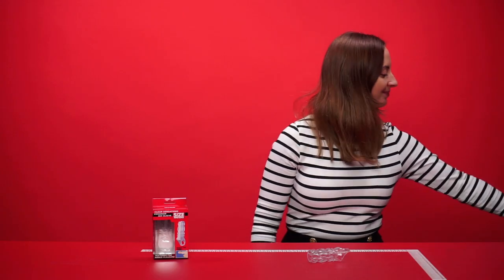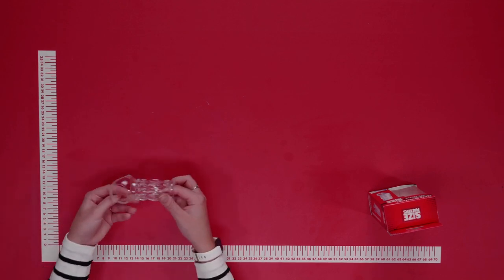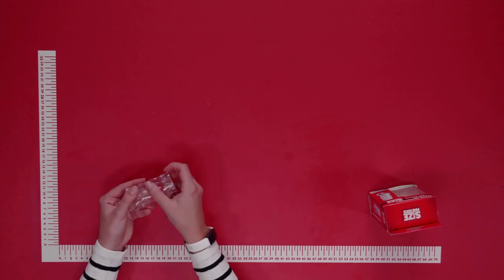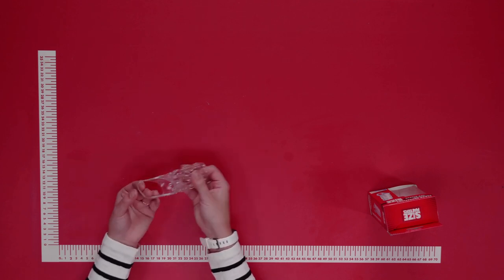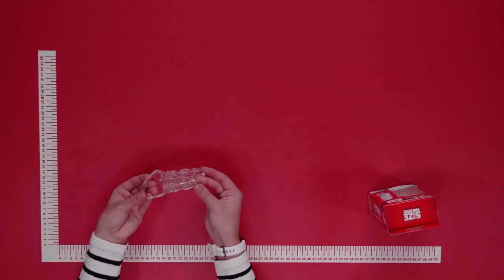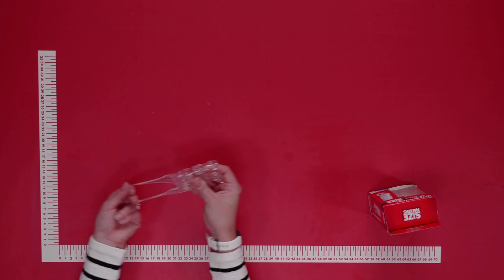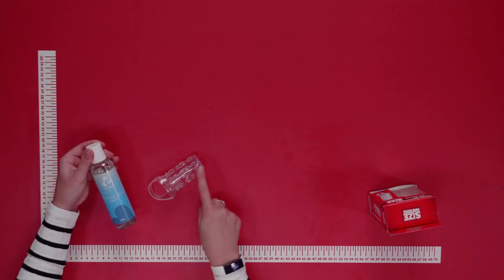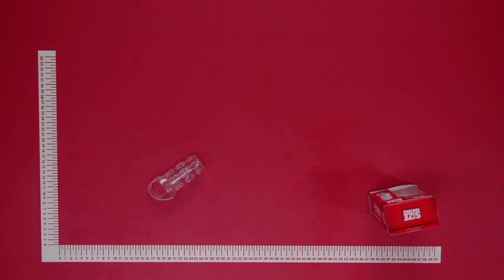Size Matters Clear Sensations Enhancer Sleeve Review | PABO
Try this on for size! This thin, textured cock sheath is perfect for the man on the go. Now you can slip into instant erection enhancement, with no waiting, pills, or creams! The outer texture stimulates your lover with every thrust, and provides a subtle girth boost on any size. The stretch to fit design is open ended, designed for every man in mind. You can enjoy more intense climaxes and longer lasting performance with enhanced blood retention. Just slip the band behind your balls and slide the shaft onto your own. The extra strap ensures extra enhancement, and helps it stay firmly in place no matter how tight the hole or how hard you pound. The clear, stretchy TPR lets you shine through and will match any skin tone for the most universal fit and feel available.